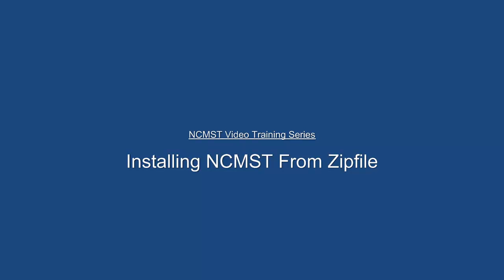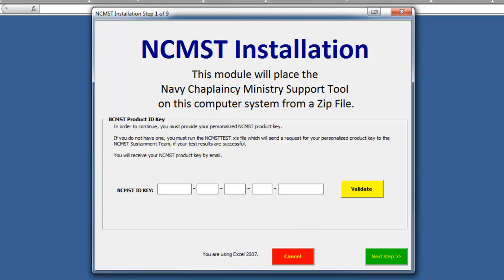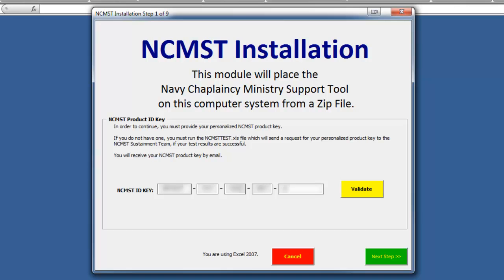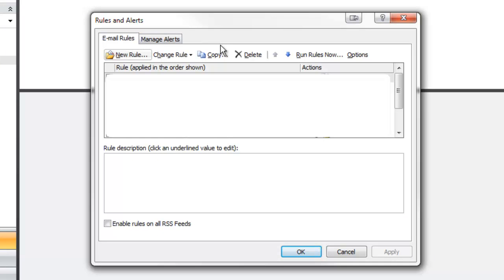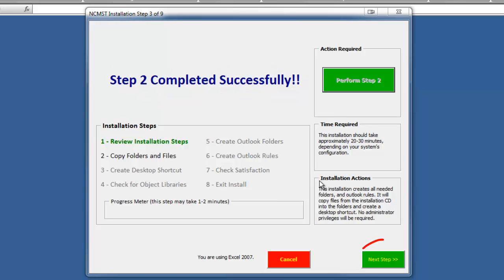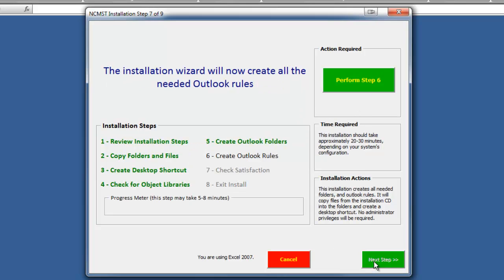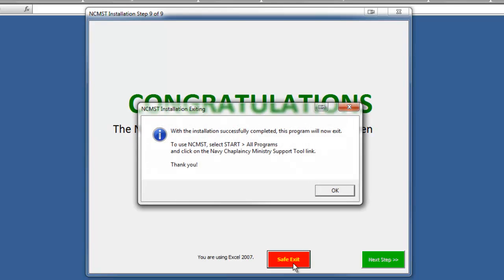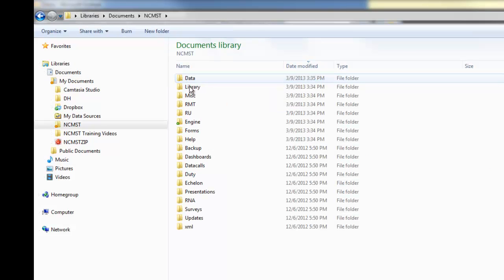Installing NCMST from a Zipfile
This 7-minute video will provide step by step information needed to install NCMST from a zipfile.